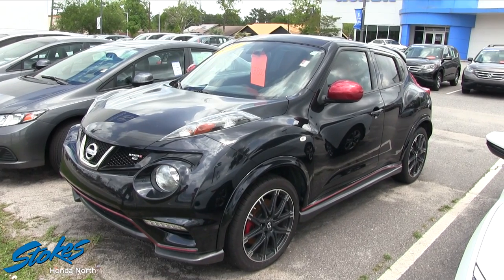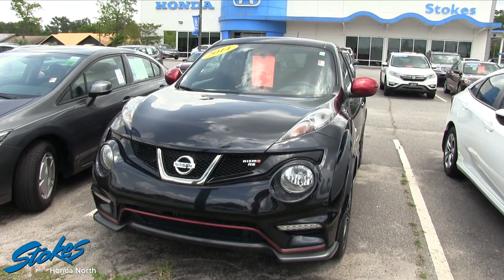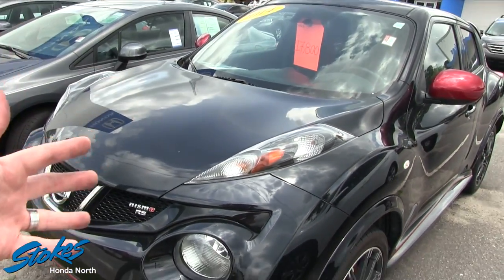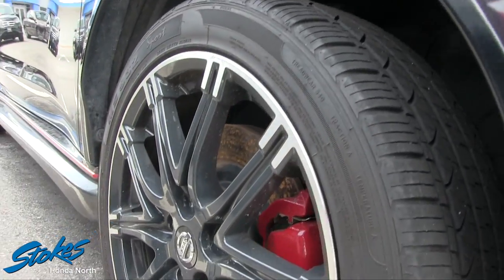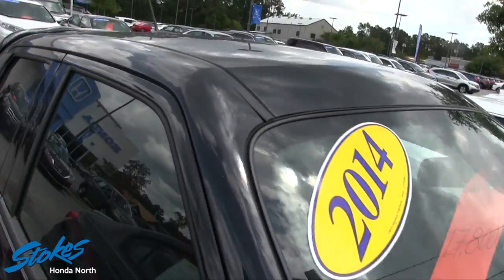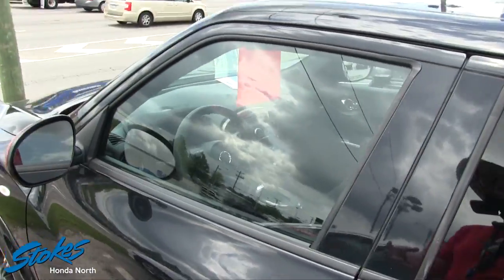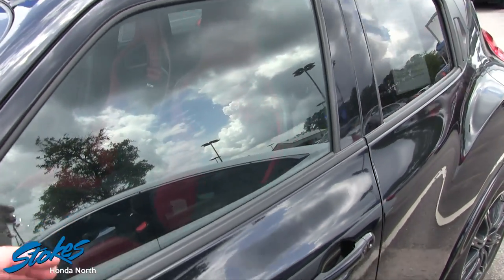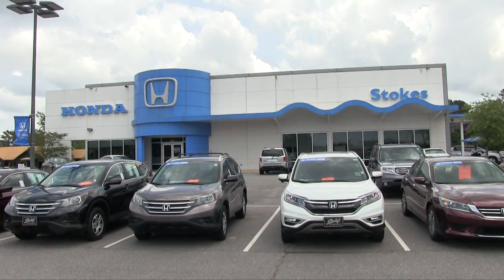2014 Nissan Juke RS - Walkaround Review & For Sale Condition Report - April 2017 Stokes Honda North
The Nissan Juke RS! Its sporty and according to Nissan it was built with a Motorcycle in mind. If you like this fun little car contact Stokes Honda North to test drive it! Call at (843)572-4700
Charleston Car Videos has over 2500 Auto Reviews to Watch any day! We upload daily.